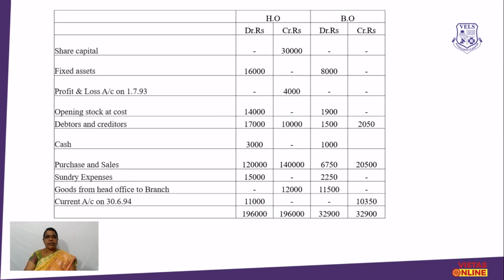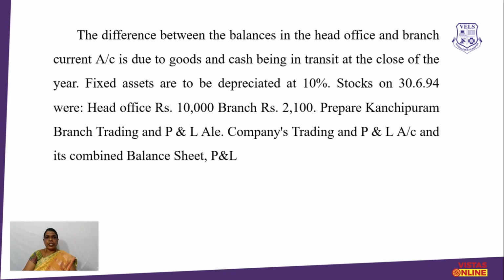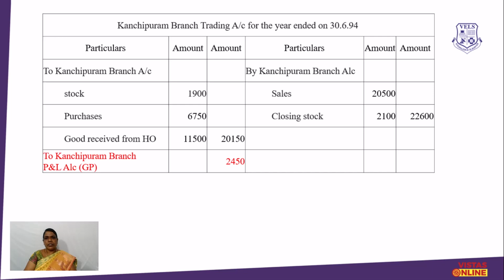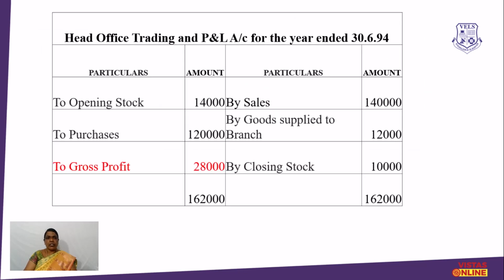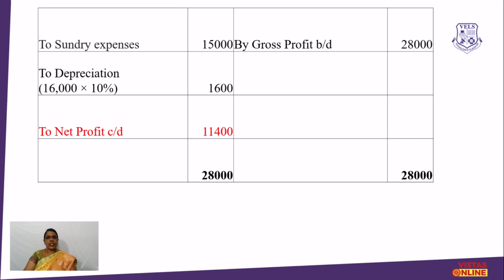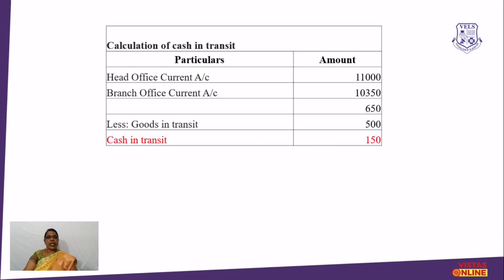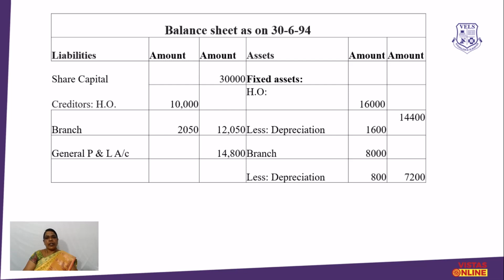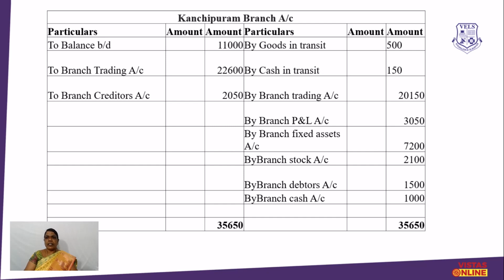Week 2 Lesson 3